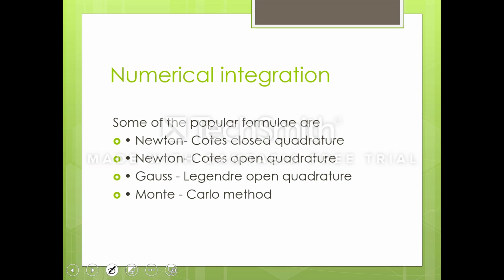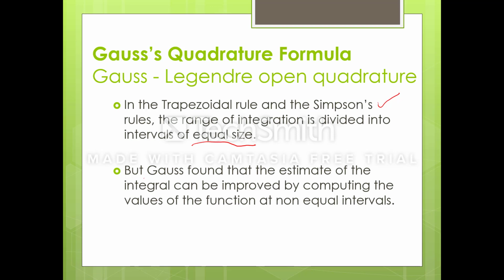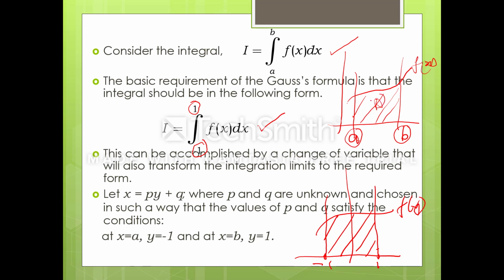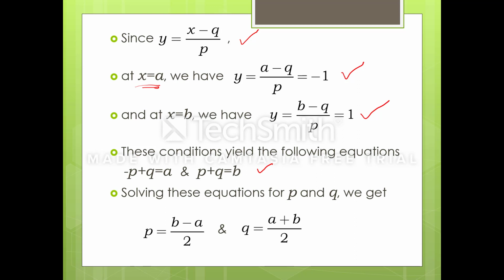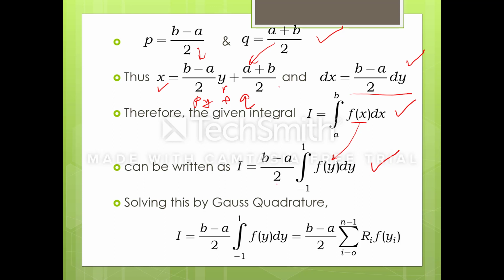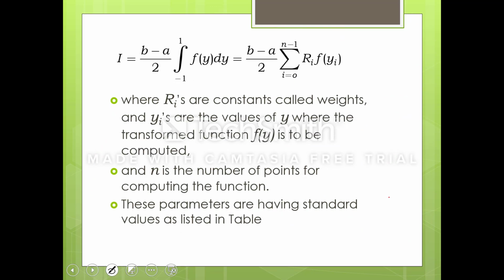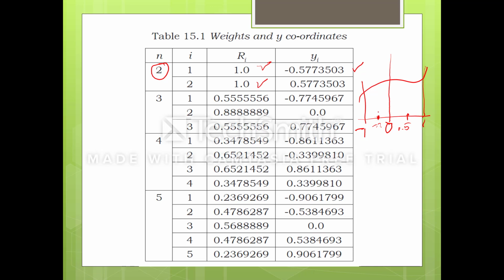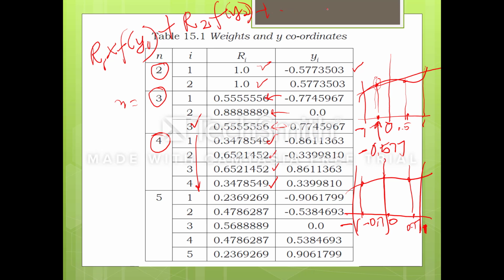Gauss Quadrature Part1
Gauss Quadrature is one of the methods used for Numerical Integration.
This video explains the basics of the method.